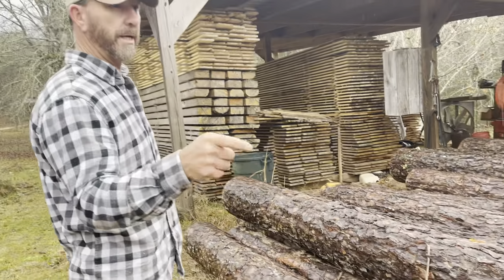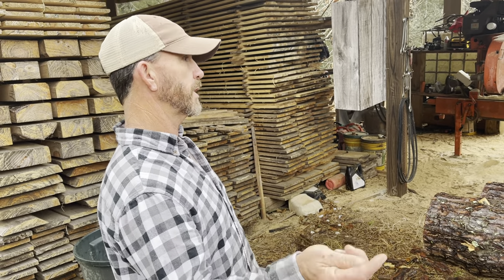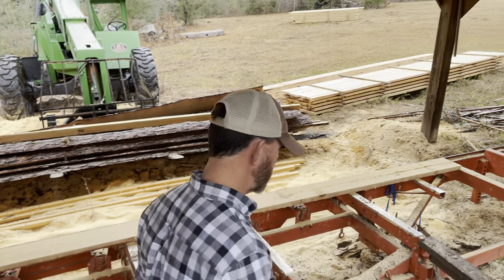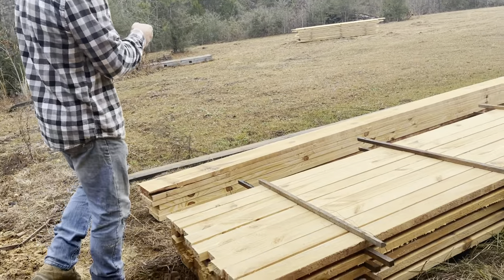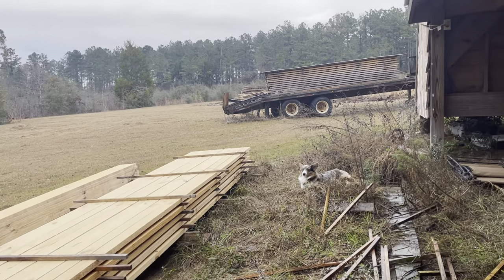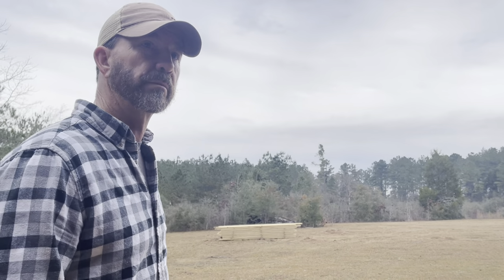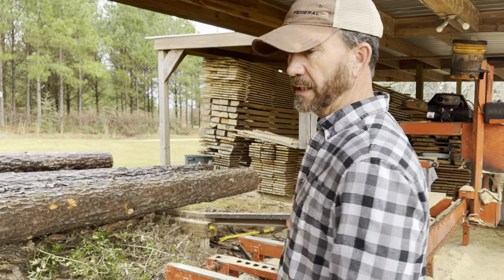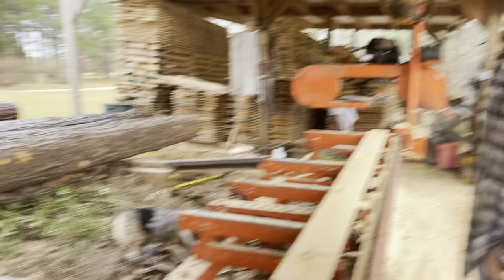Cutting Over $1,000 Worth of 2x4 Lumber on the Sawmill!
2x4x16s are $20 a piece right now, so I’m cutting up logs to save money on the next few houses I’m building! So far today I’ve cut up over a thousand dollars worth in a just a couple hours!

Preciate y’all!